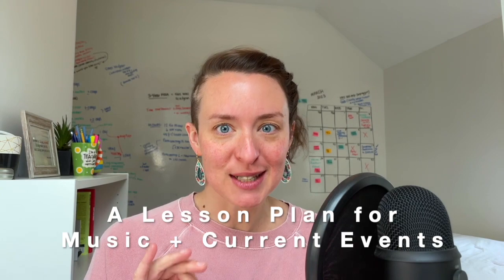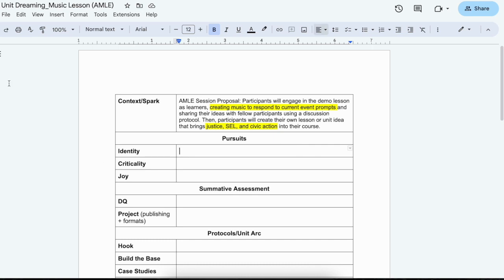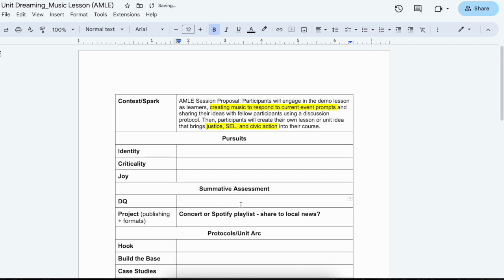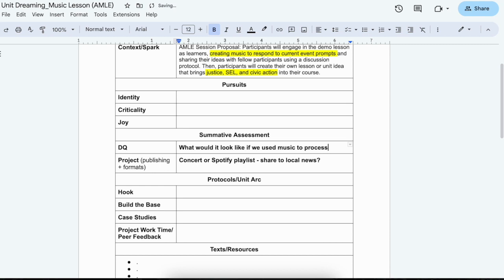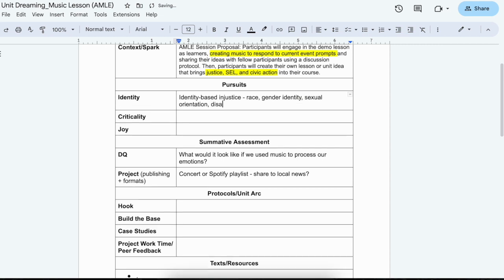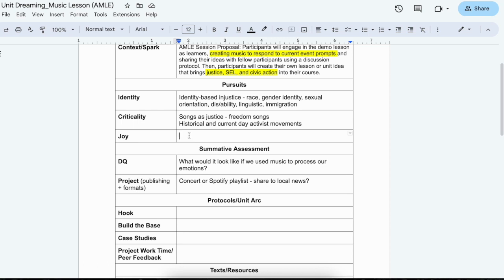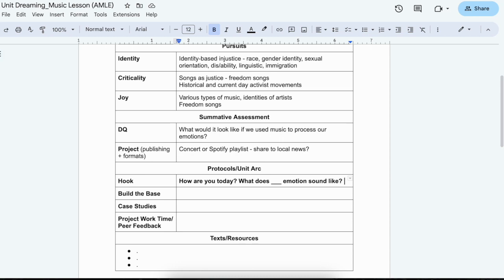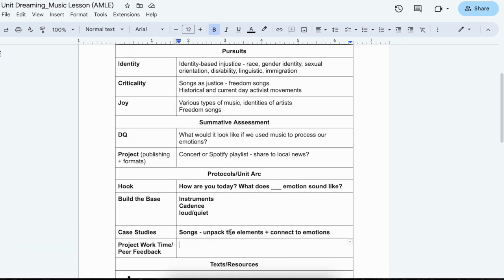AMLE Session Preview: A Lesson Plan for Music + Current Events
Welcome back! In today's video, Lindsay is walking you through a AMLE Session Preview for how you can create a lesson plan with music and current events.